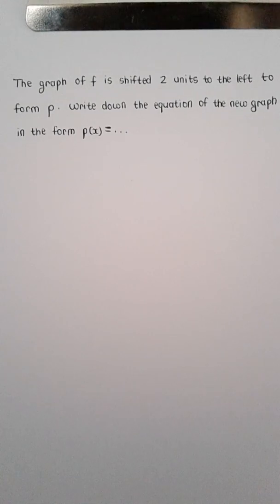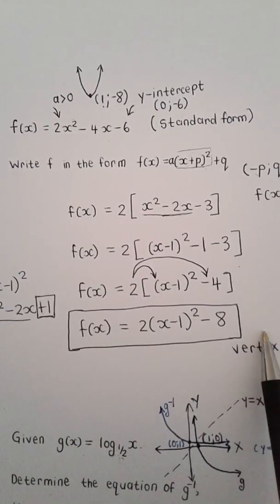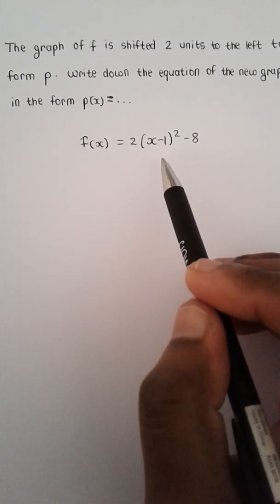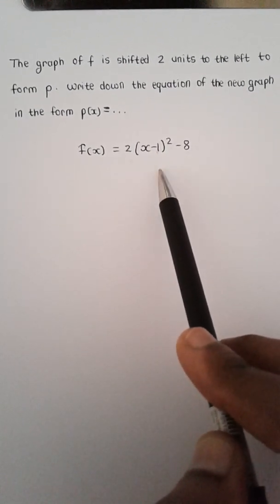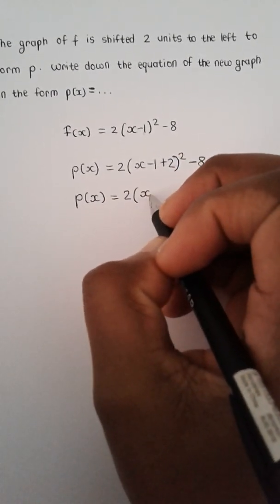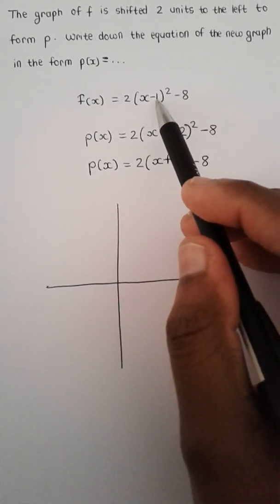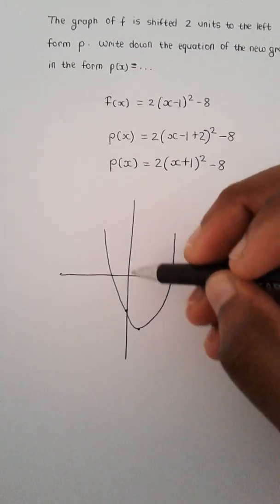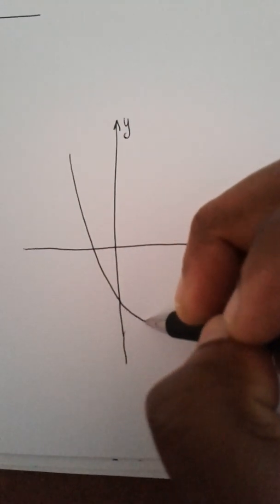Grade 12 Functions Student Question Find equation of p(x) if f(x) is shifted 2 units left | NTE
Grade 12 Mathematics | Functions | NTE

In this video we look at how to use the vertex form of a parabola to determine the equation of the graph after it has been translated 2 units to the left

This question is from an unknown Maths P1 NSC DBE Question 4.
All past exam questions remain the property of the Department of Basic Education. I have not amended the question in anyway or form.